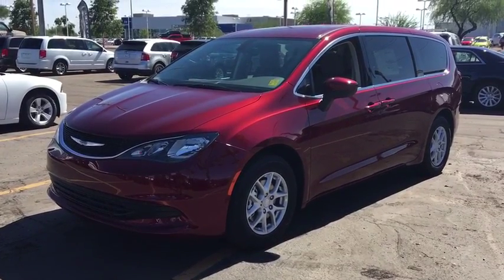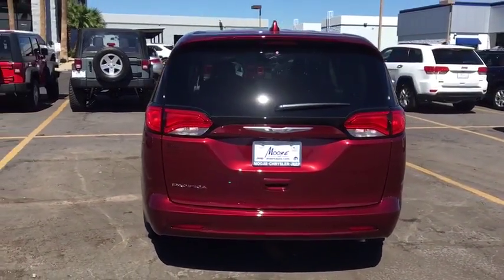2017 Chrysler Pacifica Peoria, Surprise, Avondale, Scottsdale, Phoenix, AZ 45339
New 2017 Chrysler Pacifica
Moore Chrysler Jeep: Servicing Peoria, Arizona near Surprise, Avondale, Scottsdale, and Phoenix, AZ
2017 Chrysler Pacifica Touring - Stock#: 45339 - VIN#: 2C4RC1DG7HR552933

The all-new 2017 Chrysler Pacifica exudes a striking modern appearance. The Class-Exclusive Stow ‘n Go Seating and Storage System gives you an available 243 different seating configurations with room for up to eight passengers and 197 cubic feet of cargo capacity. In addition to the massive amount of storage space, the Pacifica also provides up to 3,600 lbs of towing capacity. The Class-Exclusive Easy Tilt Seating lets your passengers access the third row with the simple lift of a lever. The Pacifica with the 3.6L gas engine gets up to 28 highway mpg, while the hybrid model gets an amazing 80 MPGe by seamlessly switching between the gas engine and EV battery. With the Chrysler Pacifica Hybrid, it’s possible to not use one drop of gas, because the Pacifica Hybrid gets up to 30 miles EV range and up to 530 miles total range on a full tank and charge. With the available Uconnect 8.4-inch touchscreen interface enjoy Integrated Voice Command, Bluetooth Streaming Audio, Hands-Free Calling and more. The available Uconnect Theater features a dual-screen Blu-ray and DVD Entertainment System and allows you to connect compatible smartphones, tablets, laptops, and gaming devices to the 10.1-inch seatback touchscreens. The Stow 'N Vac powered by RIDGID will also keep your Pacifica free of dirt and debris. Safety features include the standard ParkView Rear Back Up Camera with available Rear Cross Path Detection. Also available is a Surround View Camera which provides a bird's-eye view of the vehicle and its immediate surroundings. Other safety features include the available Forward Collision Warning with Active Braking System, Adaptive Cruise Control with Stop and Go, Blind Spot Monitoring and LaneSense Lane Departure Warning with Lane Keep Assist.
ENGINE: 3.6L V6 24V VVT  (STD),POWER LIFTGATE,RADIO: UCONNECT 8.4  -inc: Nav-Capable! See Dealer for Details  GPS Antenna Input  6 Mo  Trial (Registration Required)  Uconnect Access  8.4 Touchscreen Display  For Details Visit DriveUconnect.com,TRANSMISSION: 9-SPEED 948TE FWD AUTOMATIC  (STD),Front Wheel Drive,Power Steering,ABS,4-Wheel Disc Brakes,Brake Assist,Aluminum Wheels,Tires - Front All-Season,Tires - Rear All-Season,Heated Mirrors,Power Mirror(s),Rear Defrost,Privacy Glass,Variable Speed Intermittent Wipers,Rear Spoiler,Power Third Passenger Door,Power Fourth Passenger Door,Power Door Locks,Daytime Running Lights,Automatic Headlights,MP3 Player,Auxiliary Audio Input,Steering Wheel Audio Controls,Satellite Radio,Power Driver Seat,Cloth Seats,Driver Adjustable Lumbar,Rear Bucket Seats,Adjustable Steering Wheel,Trip Computer,Power Windows,3rd Row Seat,Keyless Entry,Keyless Start,Cruise Control,Multi-Zone A/C,Rear A/C,Driver Vanity Mirror,Passenger Vanity Mirror,Driver Illuminated Vanity Mirror,Passenger Illuminated Visor Mirror,Floor Mats,Bluetooth Connection,Engine Immobilizer,Stability Control,Traction Control,Front Side Air Bag,Tire Pressure Monitor,Driver Air Bag,Passenger Air Bag,Front Head Air Bag,Rear Head Air Bag,Passenger Air Bag Sensor,Knee Air Bag,Child Safety Locks,Back-Up Camera